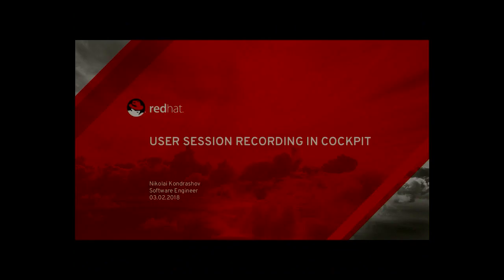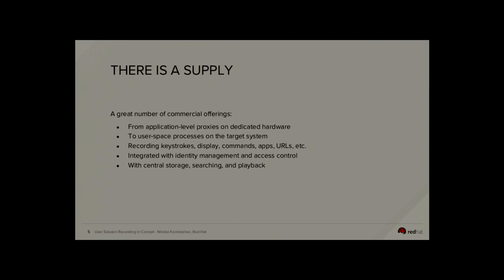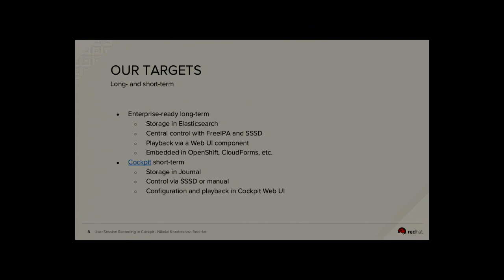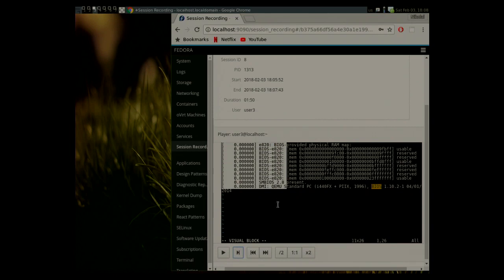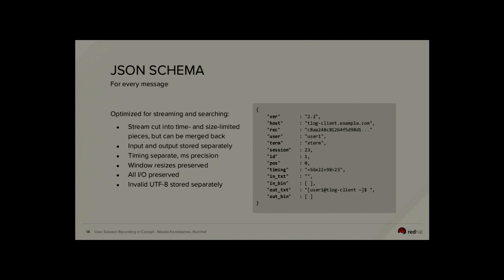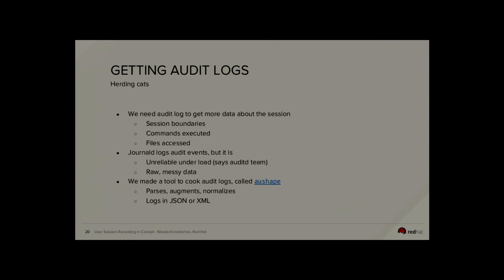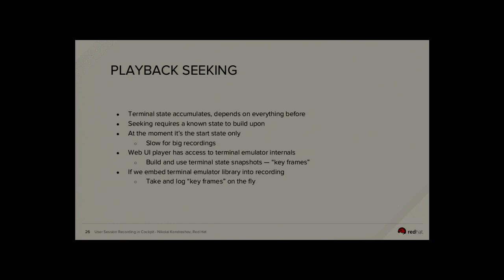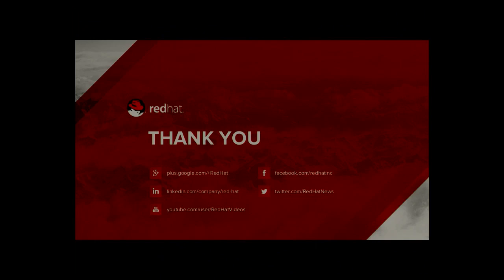User Session Recording in Cockpit Introducing User Session Recording support in Cockpit - a server …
User Session Recording in Cockpit Introducing User Session Recording support in Cockpit - a server management Web UI
by Nikolai Kondrashov